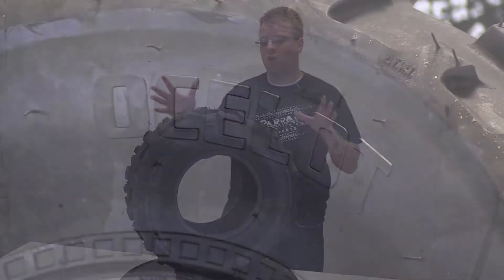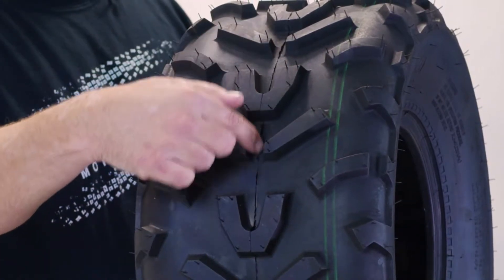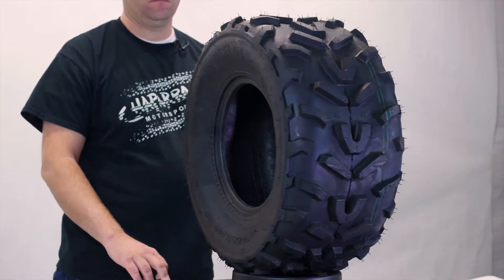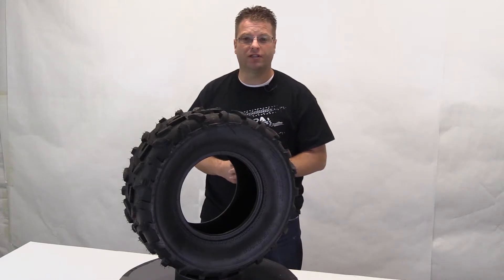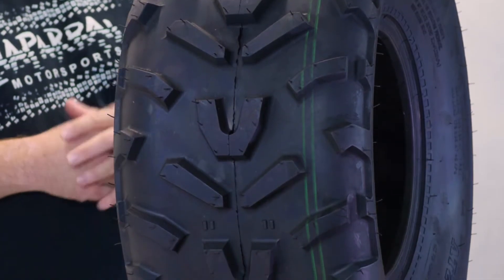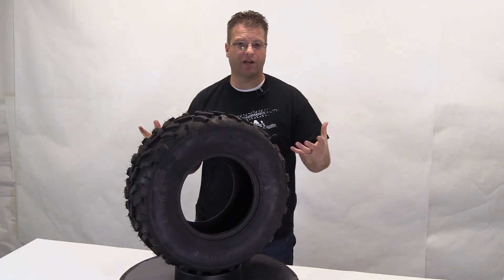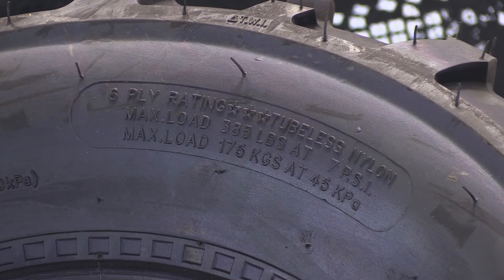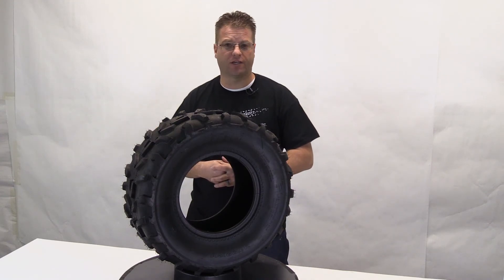Ocelot P367 ATV Tire 748-P367-0005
Features
- 6 ply rated quad utility tire
- Directional tread pattern with 13mm tread depth
- Wrap around tread design minimizes lateral slipping
- Increased forward traction on different driving surfaces
- This quad utility tire is tubeless

Available in the following ATV tire sizes: 22x 9-10 and 22x11-10